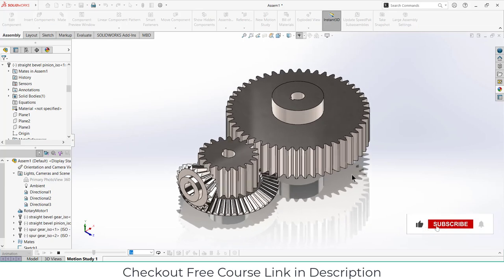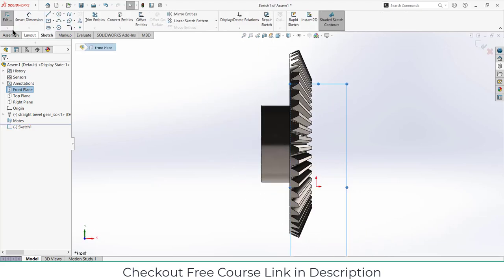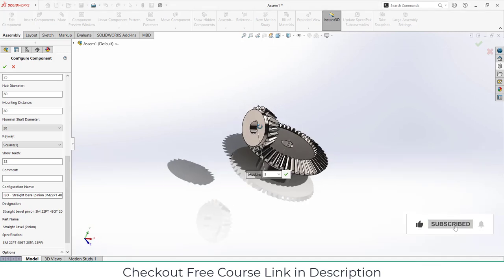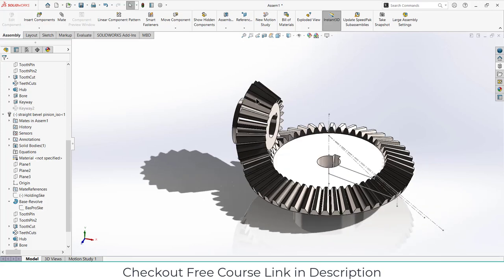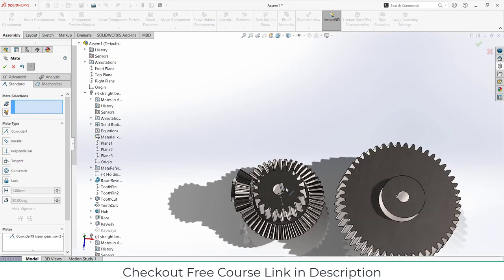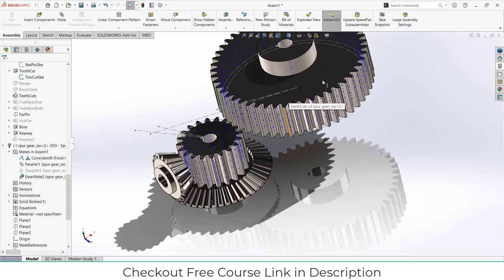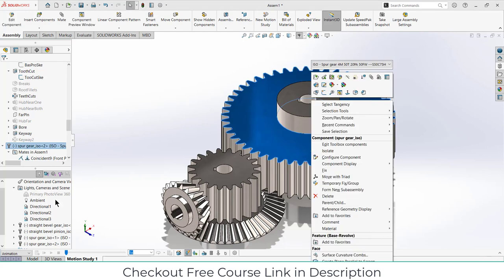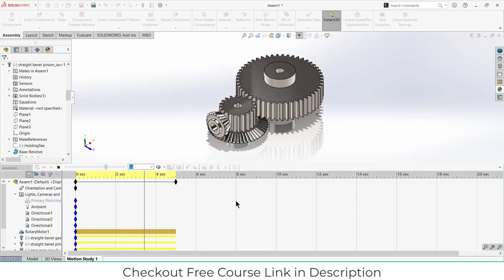Spur and Bevel Gear assembly in Solidworks